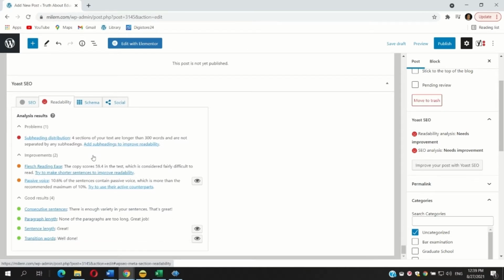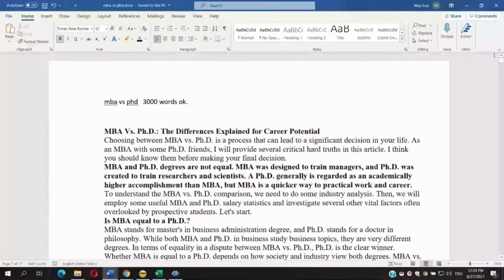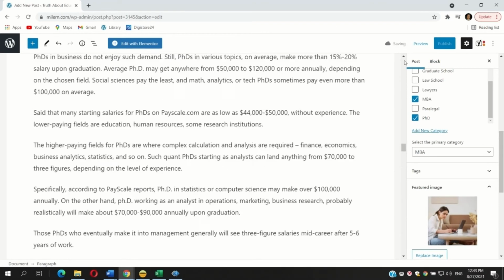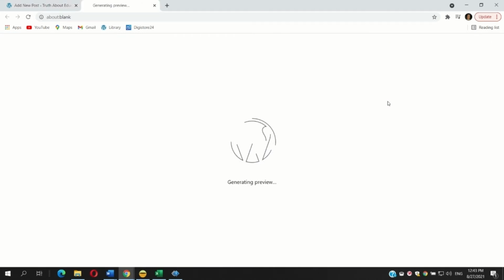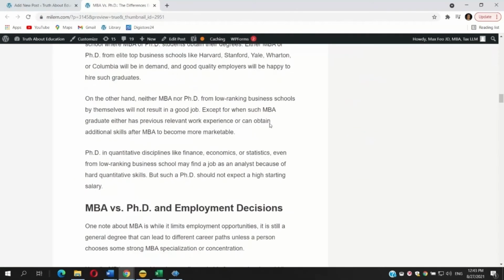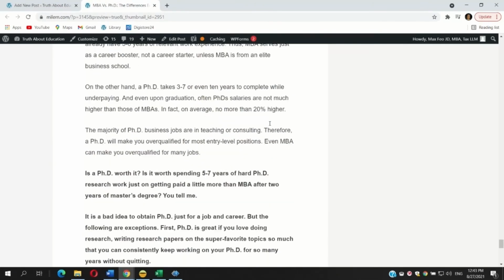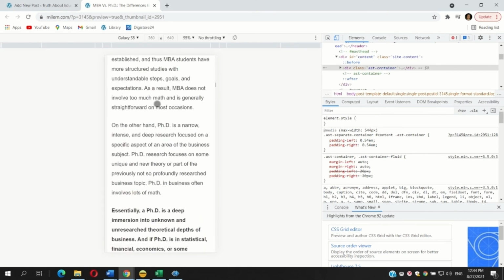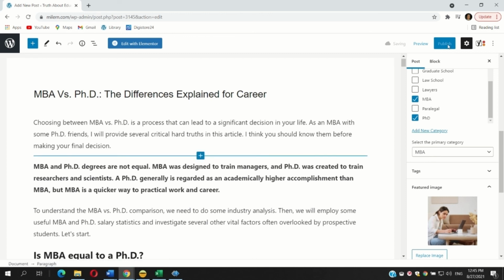WordPress Blog Post Tutorial: How to Add a Blog Post in WordPress. A1 Part 2.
Article 1 Part 2. In these short series of WordPress blog tutorial I recorded and shows you specific steps of how to edit and post (publish) blog post or article in WordPress.

I present you essentially live recorded WordPress editing tutorial. This is WordPress editing tutorial for beginners. You may count this as WordPress blog post tutorial.

I use WordPress blog post editor – classic WordPress editor. And you will see exactly how to add a blog post in WordPress or how to post article on WordPress form A to Publish.

If you were wondering how to edit content on WordPress website and how to edit text in WordPress then this video shows you quickly the whole process.

You will learn how to edit a blog post in WordPress or how to edit blog post in WordPress. Or, how to edit blog posts on WordPress. Watch step by step how I edit blog post page WordPress.